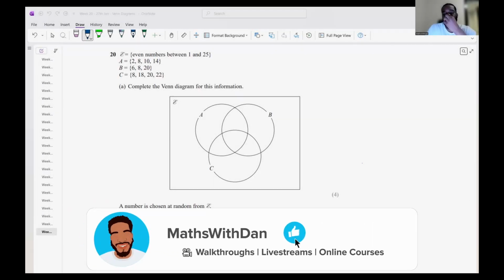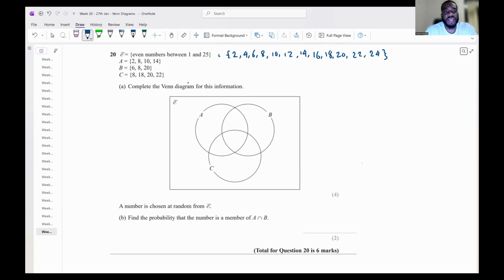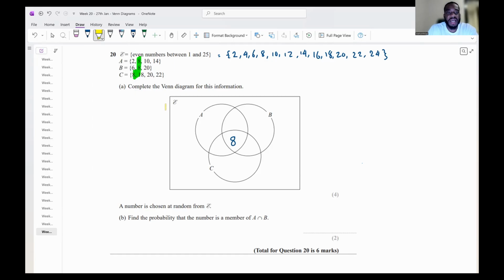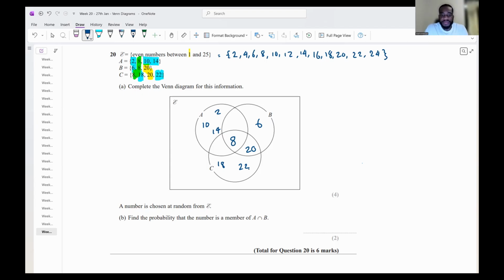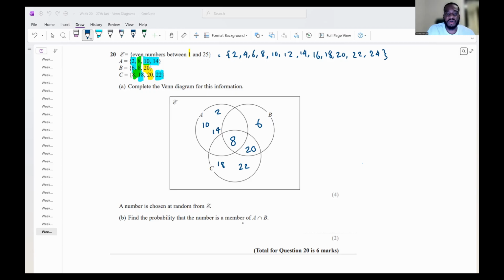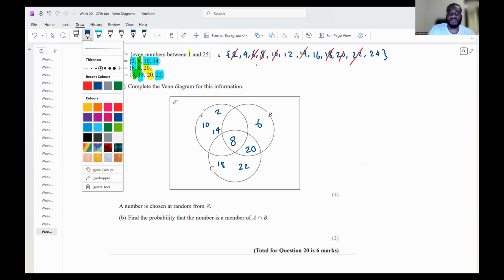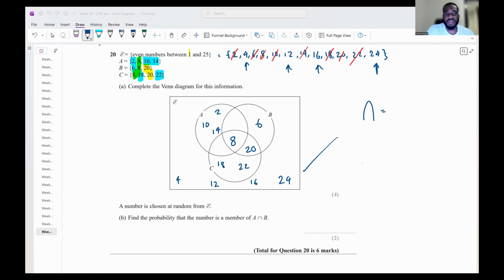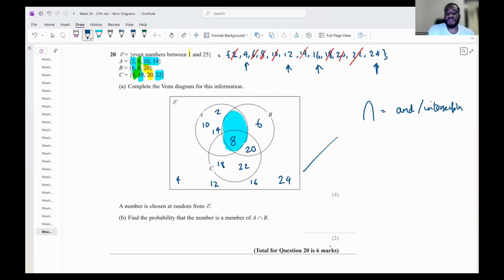GCSE Foundation Maths | Venn Diagrams | Live Exam Question Walkthrough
Venn Diagrams Explained!

This clip was taken from one of my live online group classes, where we worked through a tricky exam-style question involving venn diagrams.